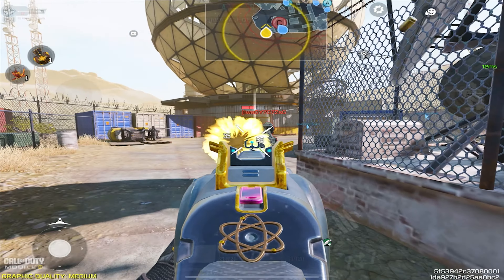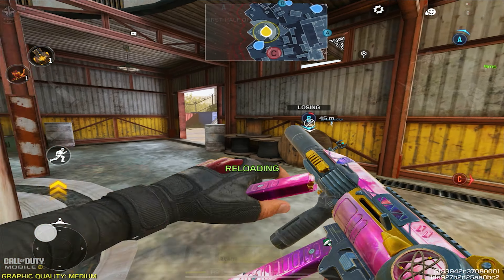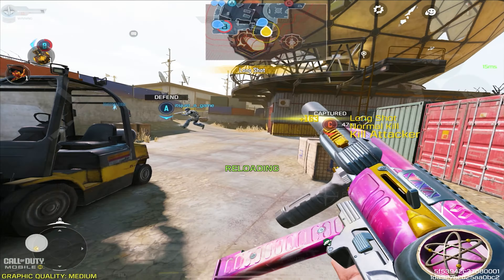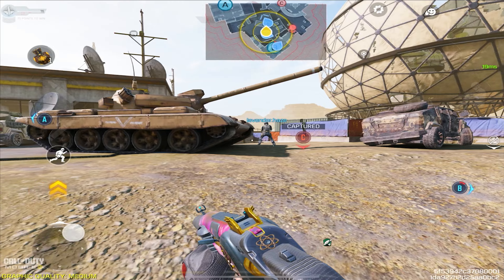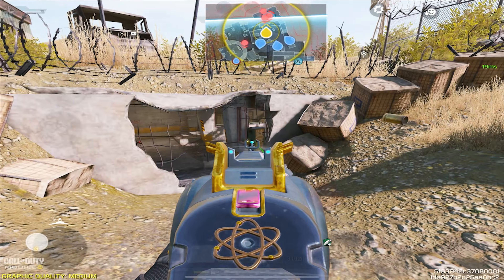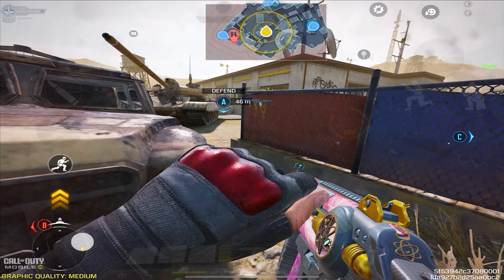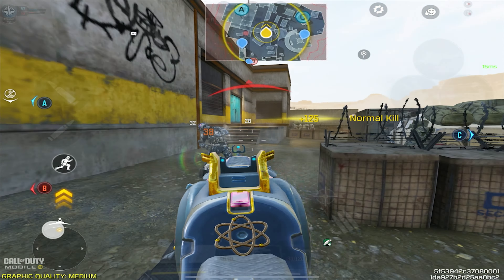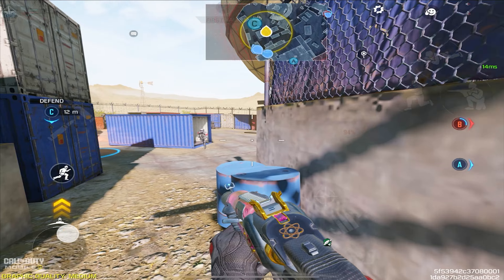"Top Secret QQ9 Loadout: Dominate COD Mobile Season 8 with These Attachments!"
Best QQ9 Gunsmith Attachments in COD Mobile Season 8 New QQ9 best class setup for MP Ranked and Battle Royale. QQ9 Fast ADS Speed with Zero Recoil Setup. No recoil QQ9 Gunsmith Loadout

▪▪▪▪ Timestamps ▪▪▪▪
0:01:- Gameplay
3:22:- 30 Round Build
3:36:- Red Dot Build
3:50:- Zero Recoil Build